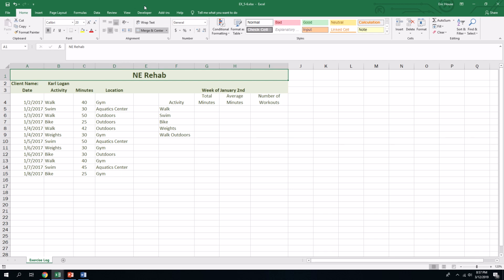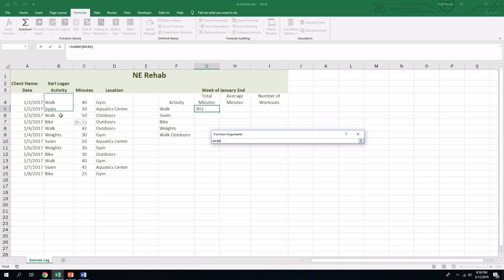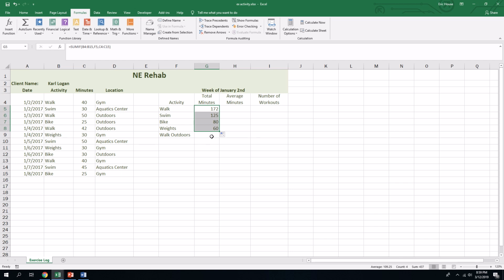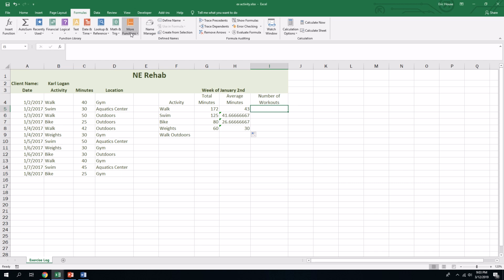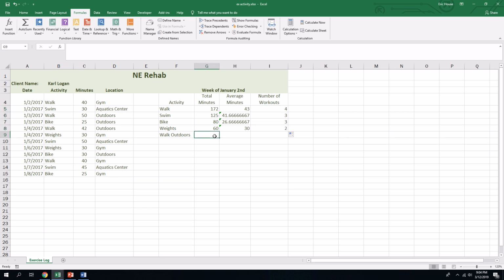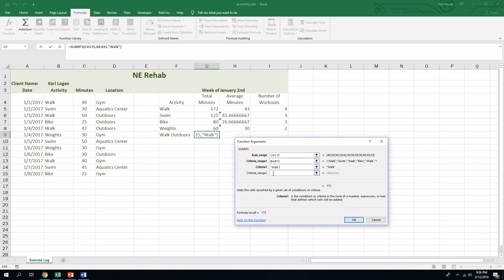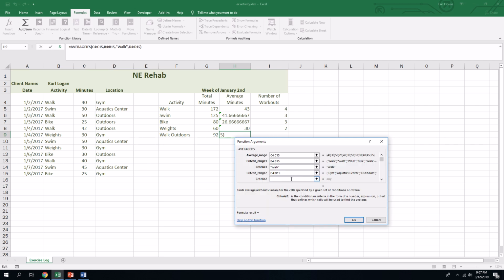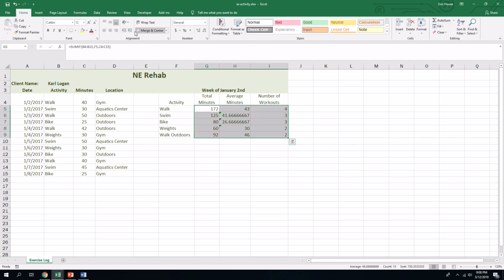Excel Module 5 Pages: E127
Beskeen Microsoft Office 2016 IC4